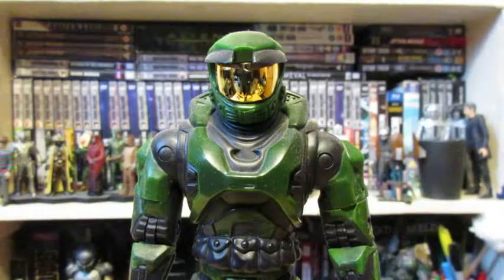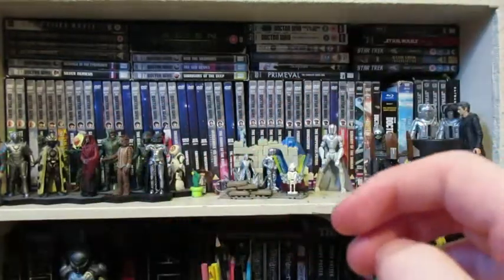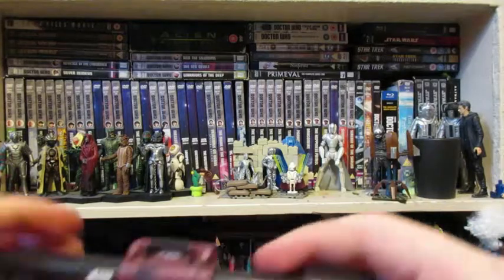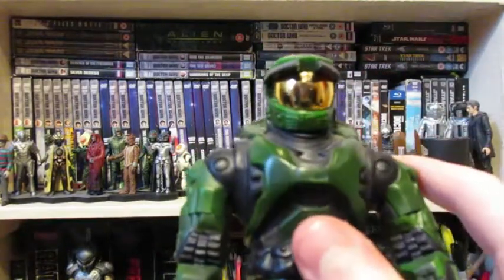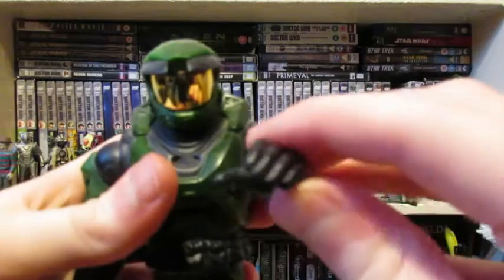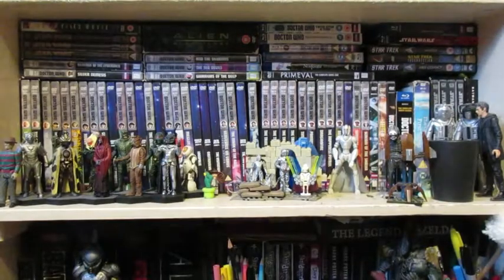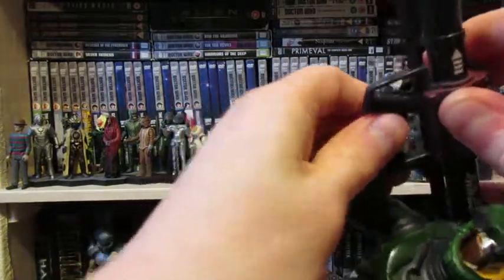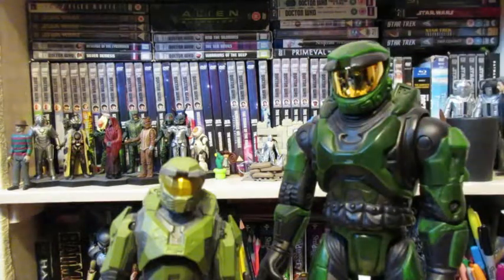Joyride Halo Combat Evolved Master Chief | Stiff Joints Reviews